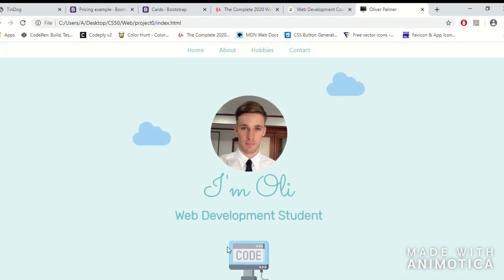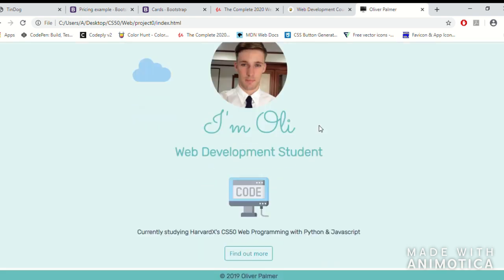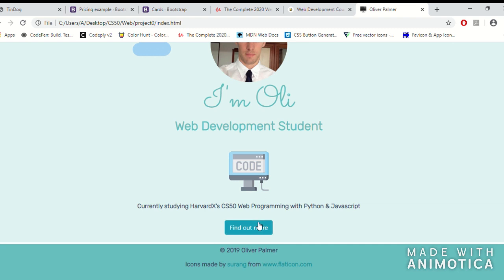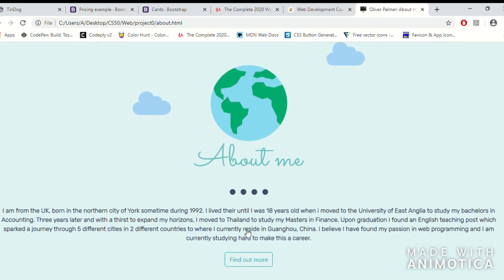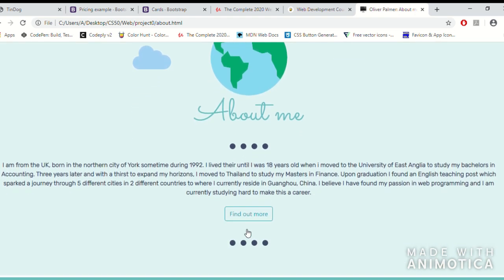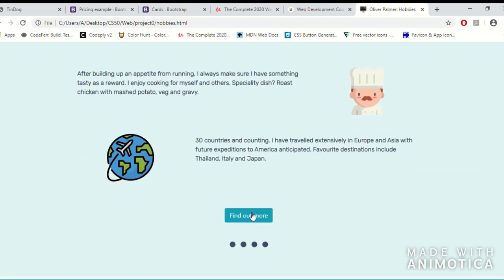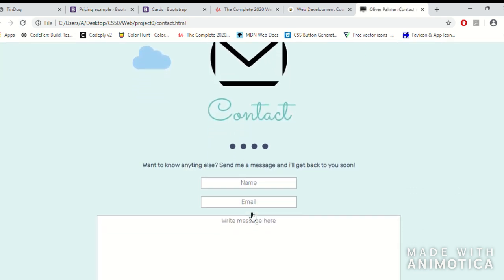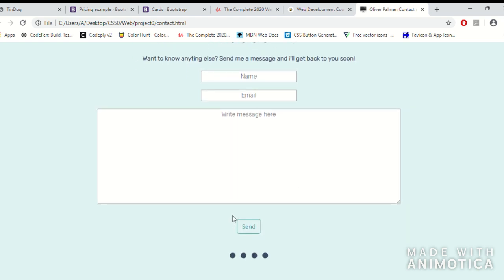Personal Site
Built for CS50's Web Programming with Python and Javascript